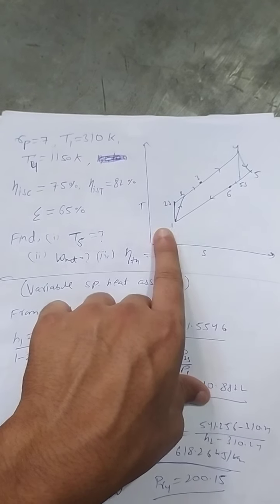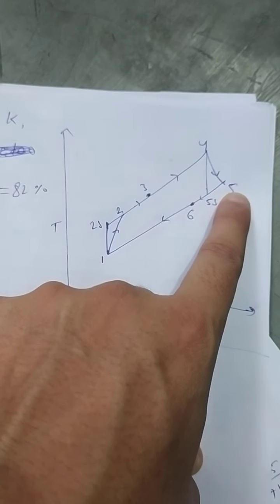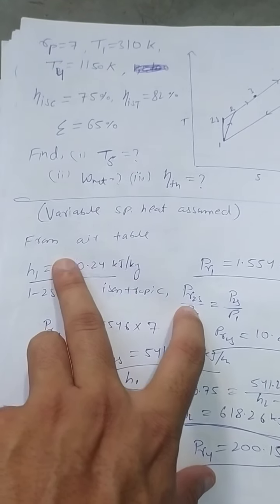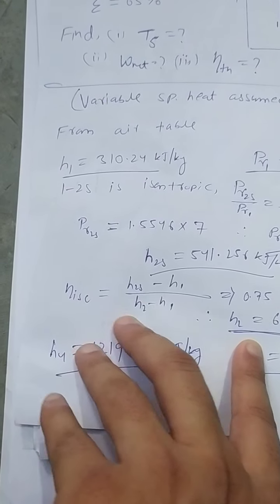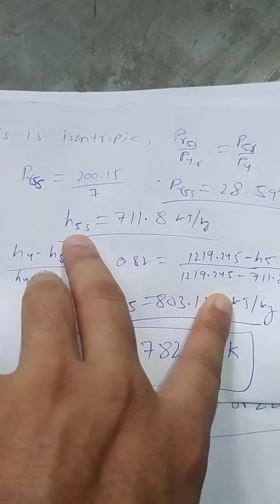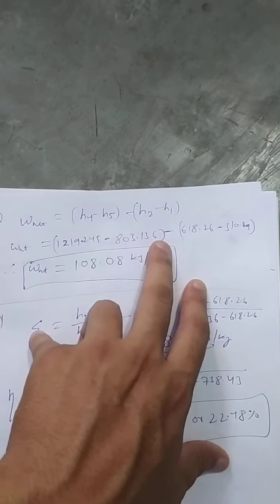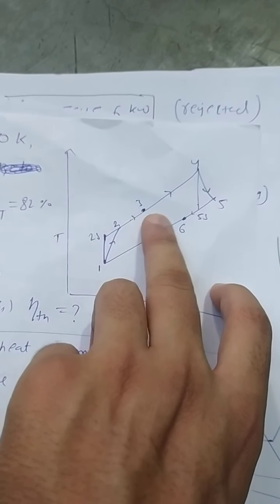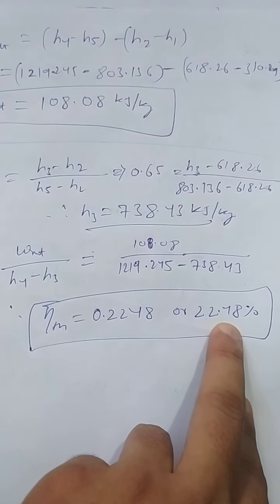brayton cycle with regeneration ( variable specific heat)